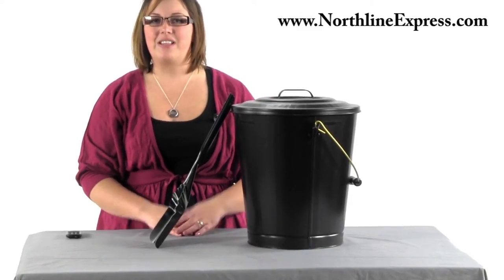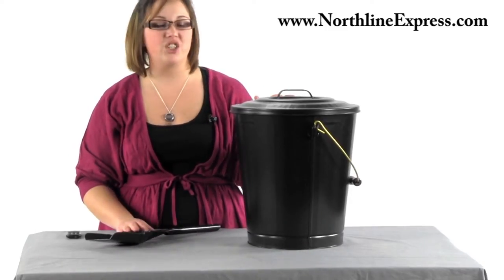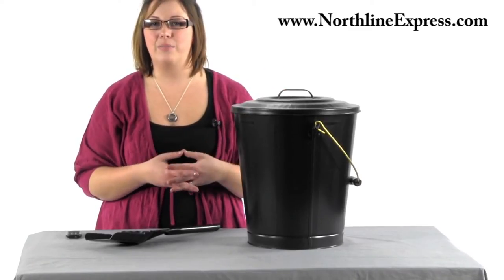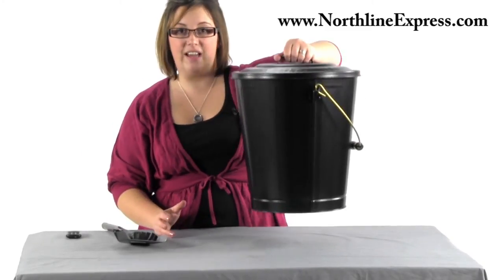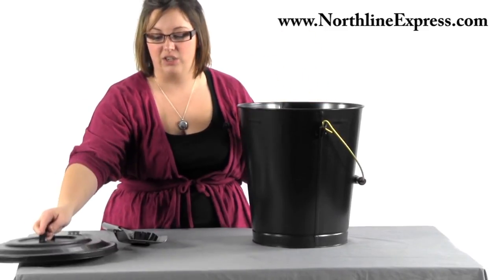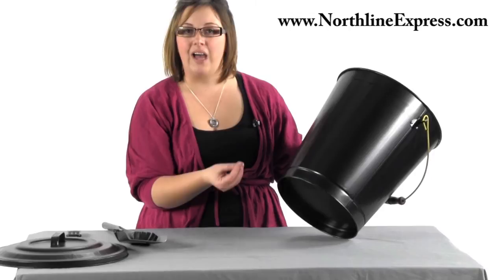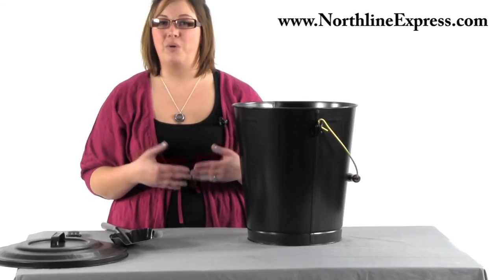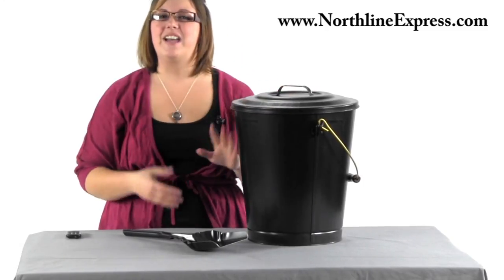Safely Store Fireplace Ashes With Our Black Fireplace Ash Container and Shovel Set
to shop fireplace accessories.

Melissa talks to us about WoodEze Black Fireplace Ash Container and Shovel Set.

Made with safety in mind, the WoodEze Black Fireplace Ash Container and Shovel Set is great for storing kindling, firewood, or warm ashes until the cool down enough to dispose of. The container features a double bottom keeping a barrier between heat from the embers and your flooring, so no worries about damage to your floor or carpeting! It is 15" High x 13 1/2" Diameter Top x 10" Diameter Base, constructed from steel with a black finish. Caution - Allow hot coals and ashes to cool down before removing from fireplace or woodstove. Store container with warm coals outside on a non-combustible surface away from any flammable materials.

to learn more about the Black Fireplace Ash Container and Shovel Set